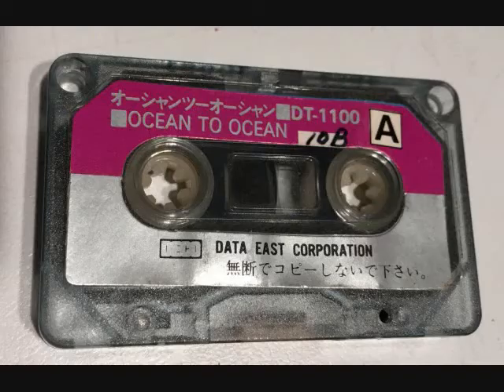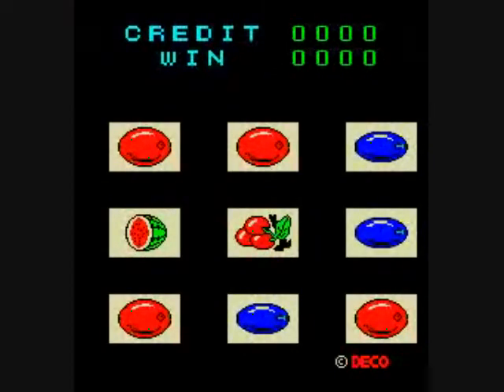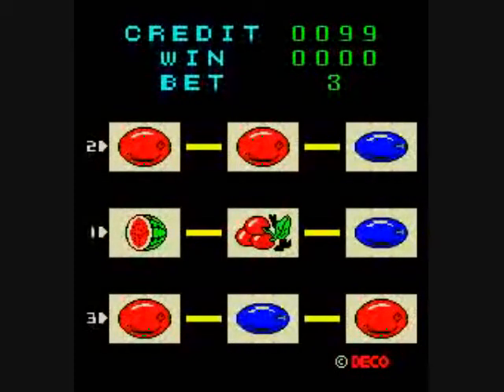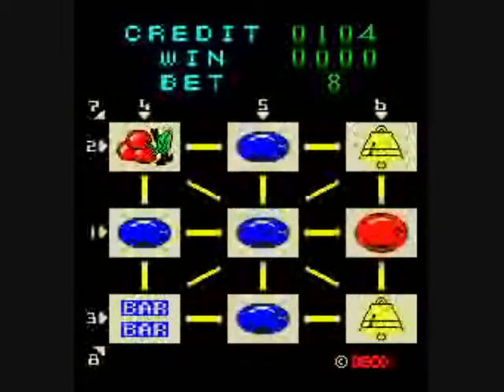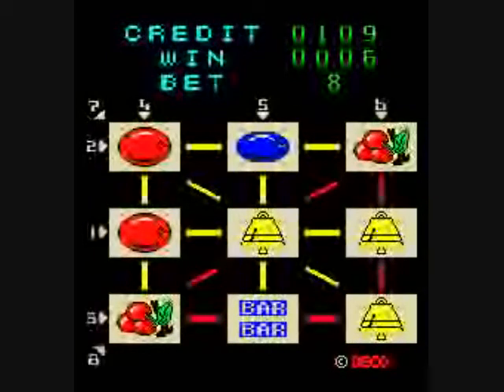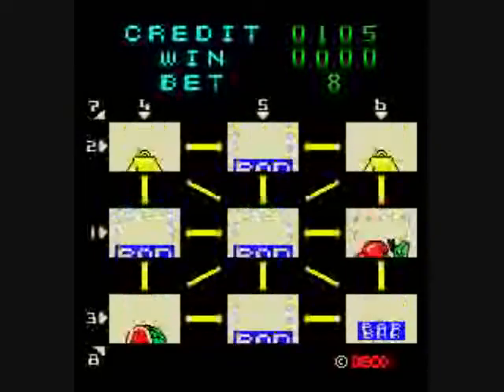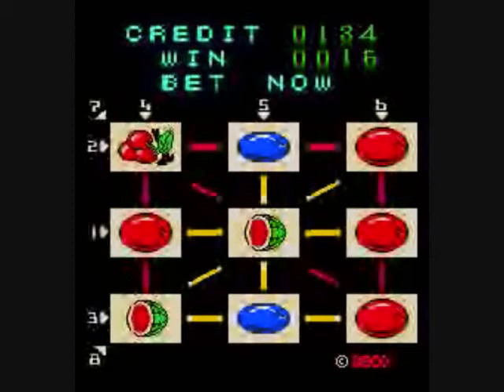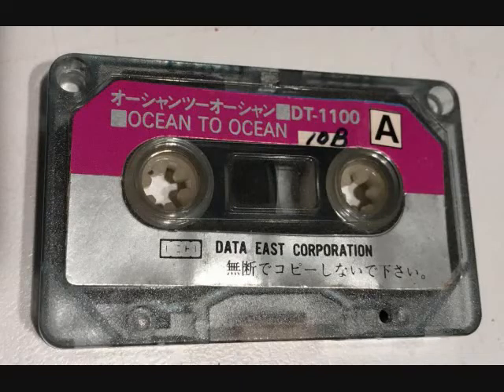Ocean To Ocean, 1981 Data East (DECO Cassette System)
Another game in the DECO Cassette System library, this one was the 10th game made for that system.  It is not a nautically themed adventure, but a simple slot machine game with 8 lines (3 rows, 3 columns, 2 diagonal lines).  The usual cherries, bells, 7s, plums, oranges, and bars make their appearances and you can bet up to 8 credits per spin.  It's pretty easy to play a long game if you continue to put in the full 8 credits.  The game points out which lines you successfully won more credits on, so you can eventually guess the value of the items spun (there's no indication of scoring in the game).  That's all there is to it.  I'm guessing maybe the term "Ocean To Ocean" means it originated in Japan and then appeared across the ocean to America?  Hmm..